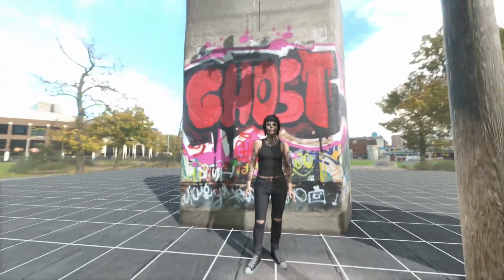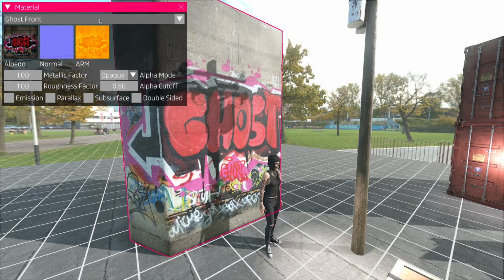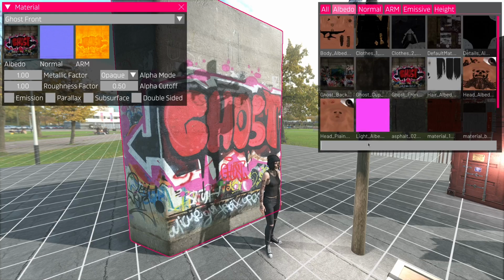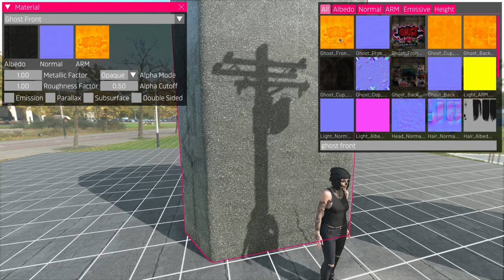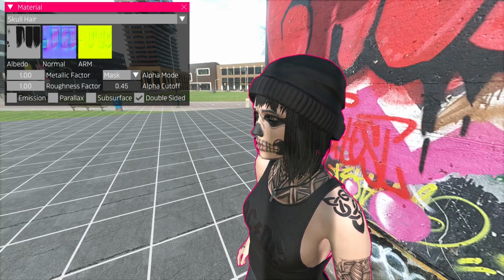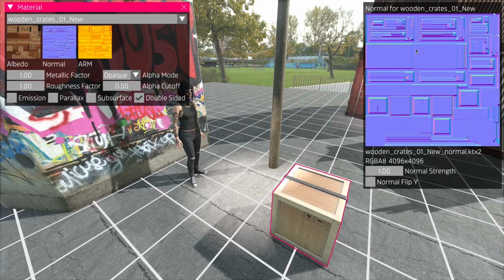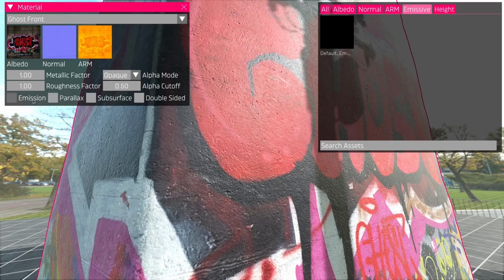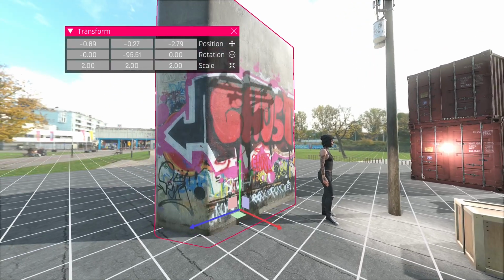Degine: Developer Blog September 2024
Showcase of new editor features in Degine, my in-house OpenGL/WebGL 3D game engine.